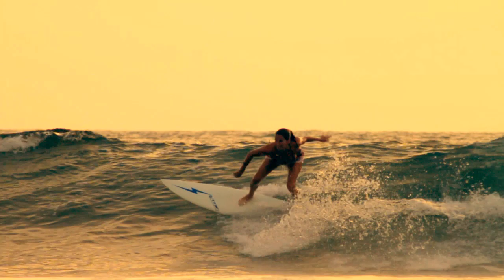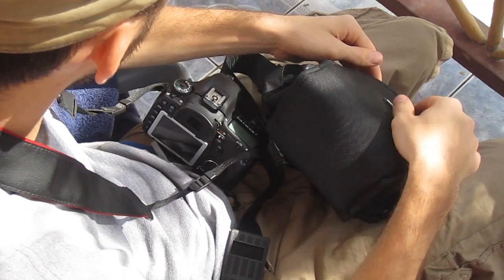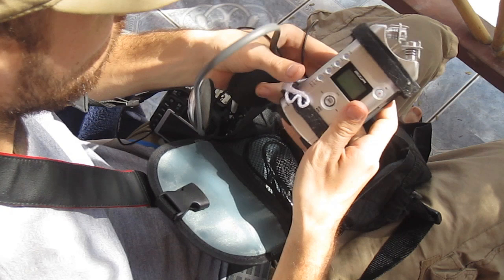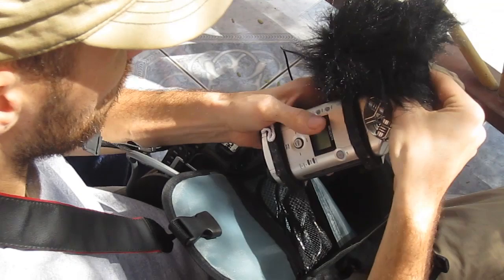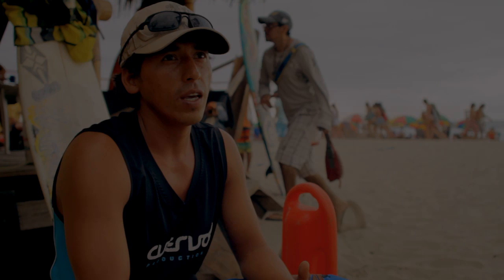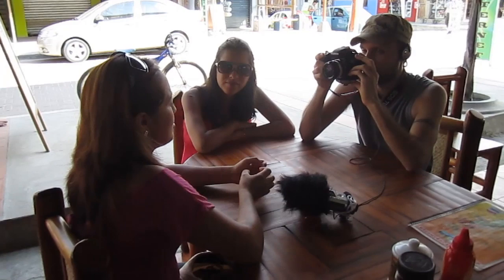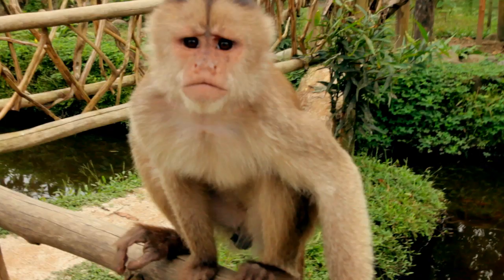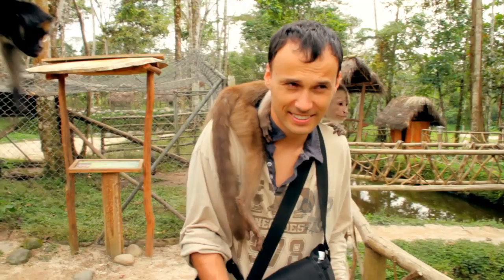Documentary Filming Tips & Tricks: Audio Equipment - Filmmaking Tutorial 19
In this part 2 of 2 tutorial I explain some helpful tips to keep in mind when shooting a documentary or run and gun type of film. What equipment to use and why, etc.

You can buy the Zoom H4 portable audio recorder
HOW TO use your camera
HOW TO get the best audio on low budget